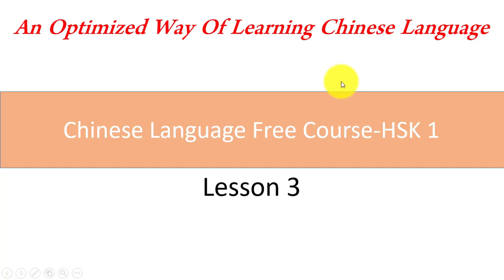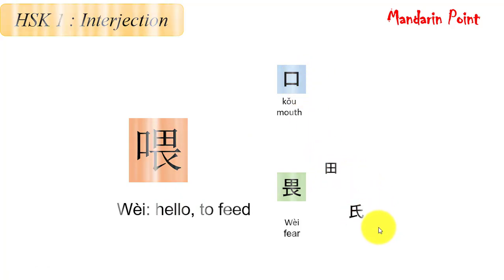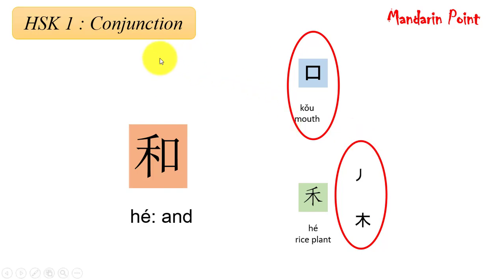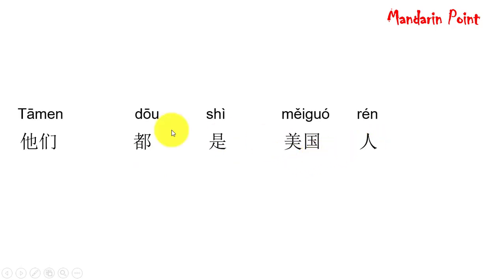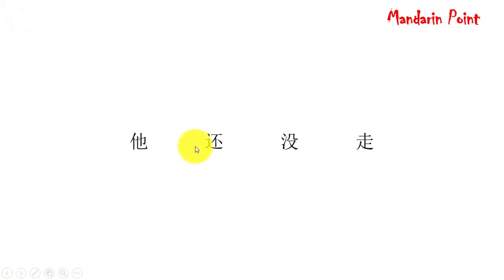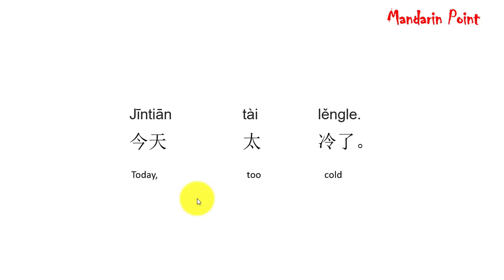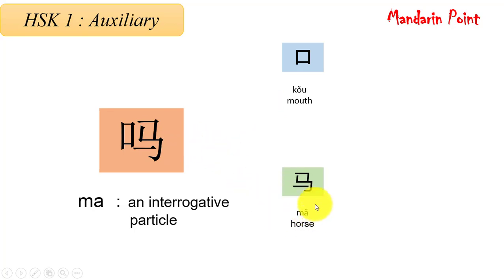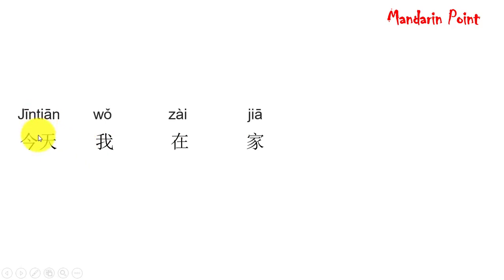3. Learn Chinese Language for beginners HSK 1 l Chinese language free online course l Learn Chinese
It is third lesson of learning Chinese Language course from scratch. With the optimized method adopted, You'll easily understand & remember Chinese characters & their meaning. We decompose each character into its components until viewer gets the idea of its basic components and how it is derived.

Under this course, you'll learn Chinese language from HSK level-1 to level-4.
Two lessons will be posted a week and each lesson will have 10 characters. This course will have following unique characteristics:
1. It's totally free.
2. Presented with quickest method ever considered for learning Chinese Language.
3. Each character is decomposed to its basic components. It makes easier to remember and to understand.
4. Every character has its demonstration, animation and example sentence.

Prerequisite for this course are mentioned below:

1. Learn Basic Strokes
2. Learn Pinyins
3. Learn Basic tones
4. Learn 40 most common Chinese radicals.
5. How to decompose Chinese Characters (Important)

You can watch prerequisite videos over here.

Basic Greetings in Chinese l Lesson-5

Chinese Pinyins l Lesson-6

Chinese Tones and Their Rules l Lesson-7

40 Most Common Chinese Radicals - Part 1 l Lesson 8

40 Most Common Chinese Radicals - Part 1 l Lesson 9